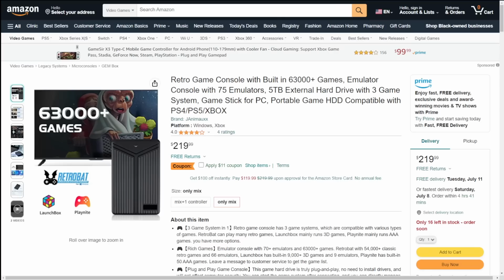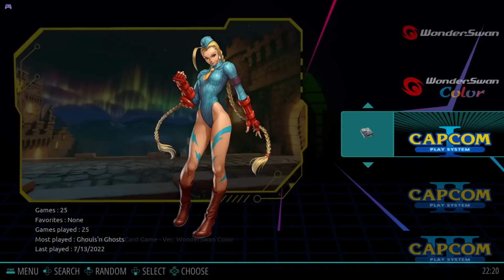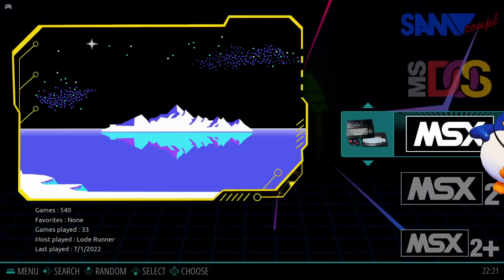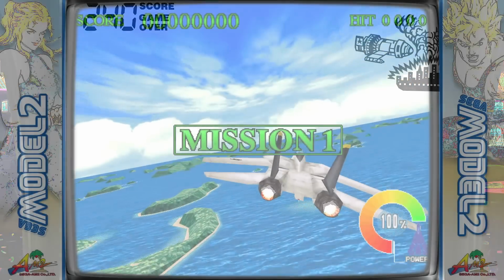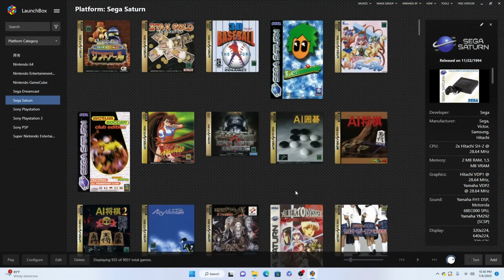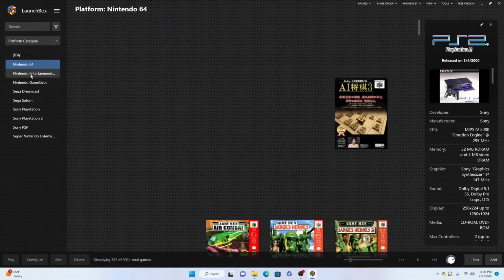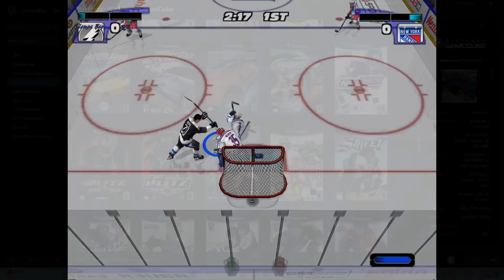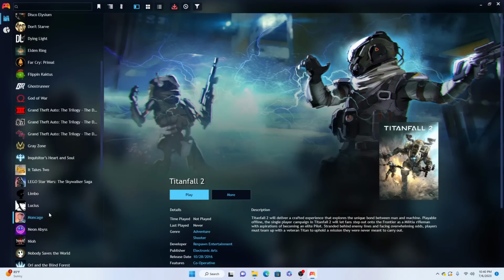This Retro Gaming Device Has A HUGE Secret - And It's On Amazon!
Hyper Base Mix
It has retro games and a whoooole lot more to plug and play into your PC!